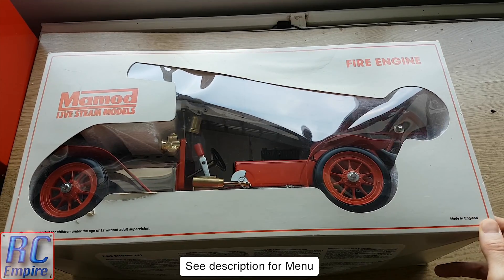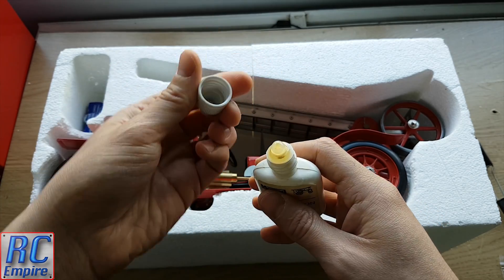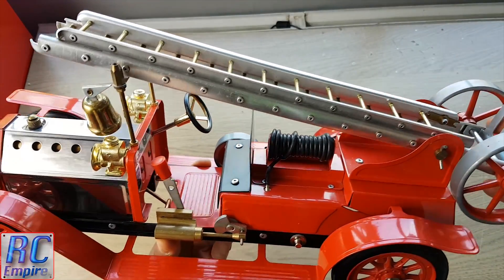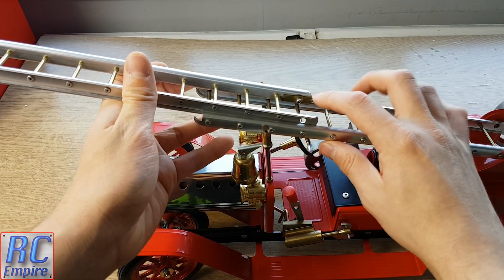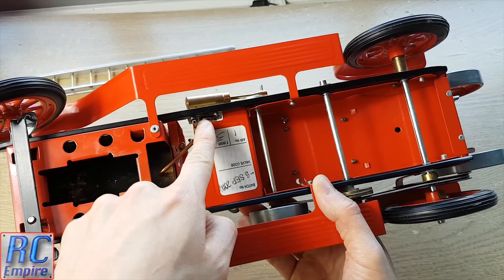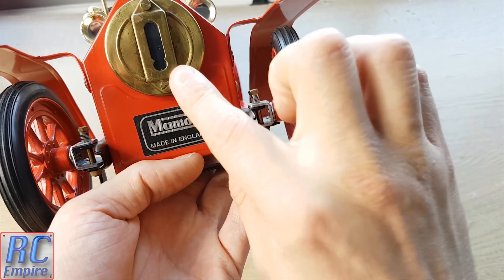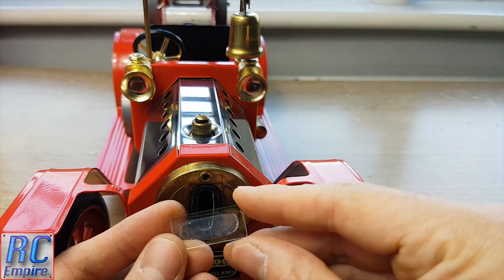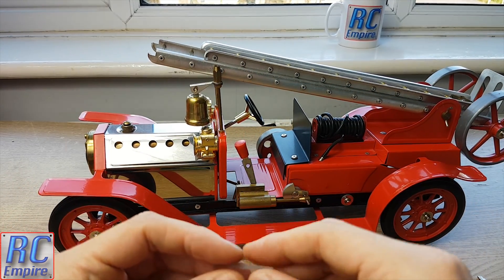Mamod FE1 Live steam Fire Engine - Part 1- Initial overview and boiler glass replacement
Taking a detailed look at the workings and components of this amazing Live Steam Fire Engine from Mamod, and walking through the replacement of the boilers glass filler gauge which has a small crack in it.
This is the popular Mamod FE1 Fire Engine, Kit number 1404 bought in 2002.

Service kit includes:

-1 Two copper boiler rivets
-1 One rubber seal
-2 One new boiler glass
-2 two brass boiler screws

Menu:
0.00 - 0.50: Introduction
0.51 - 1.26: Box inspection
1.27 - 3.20: Unboxing and content inspection
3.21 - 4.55: Initial look at model and measurements
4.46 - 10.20: Full model inspection and overview
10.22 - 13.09: Replacement of the boiler glass
13.15 - End: Outro